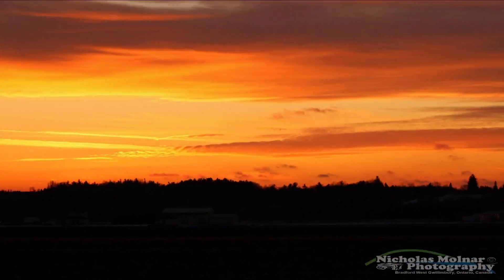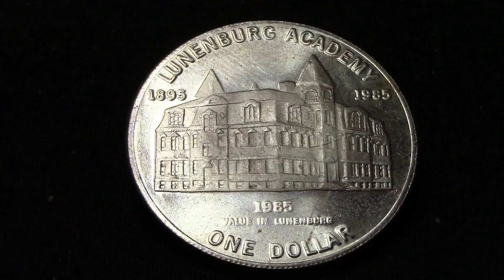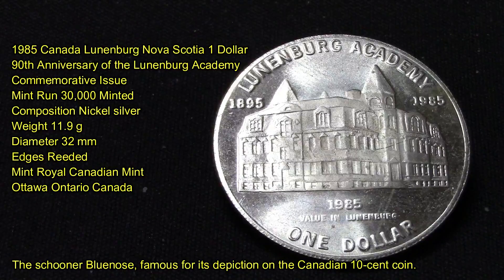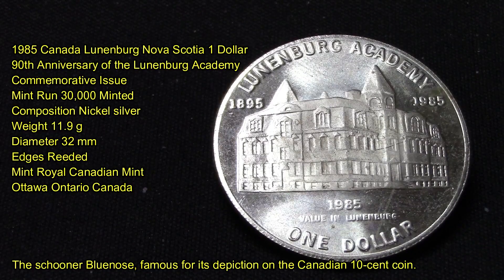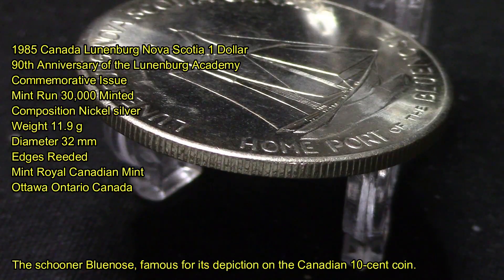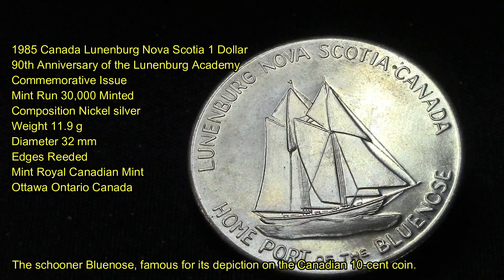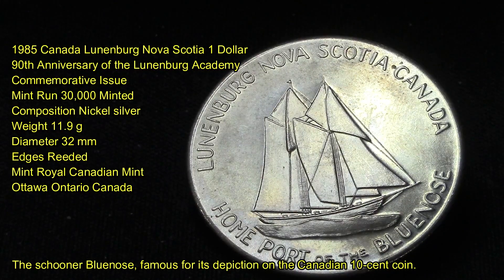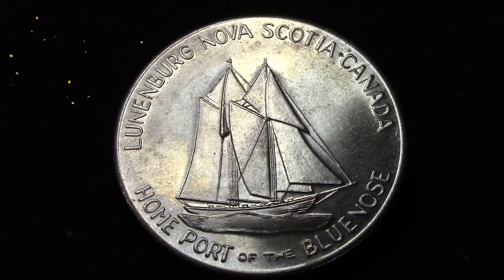1985 Canada Lunenburg Nova Scotia 1 Dollar Silver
1985 Canada Lunenburg Nova Scotia 1 Dollar Silver 🍁